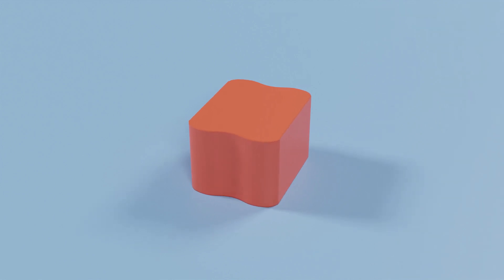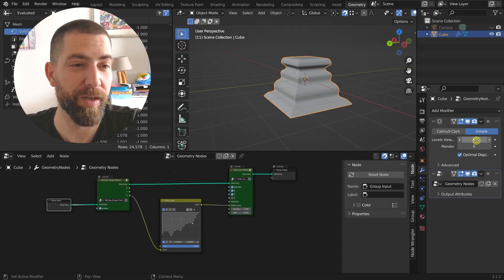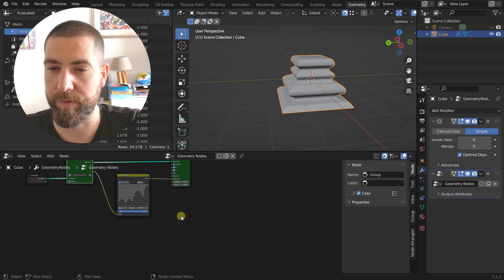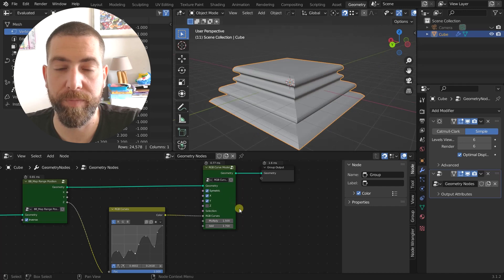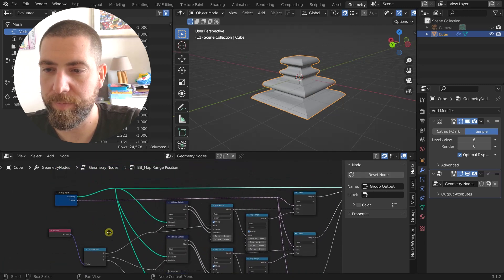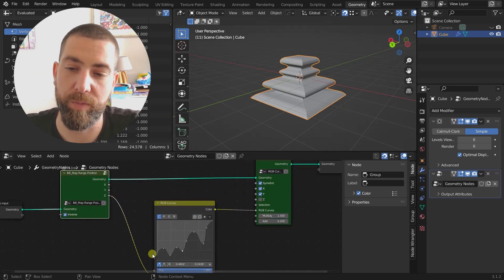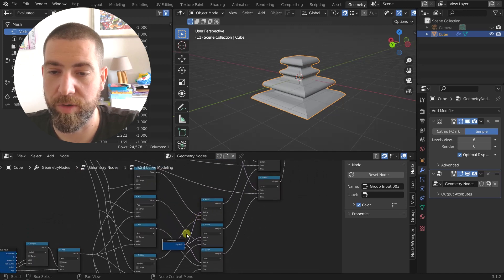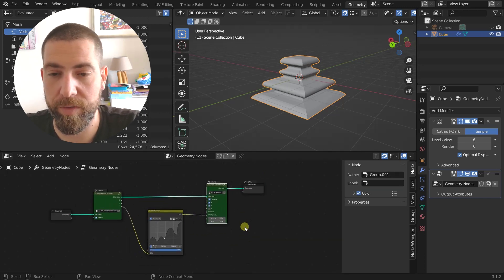Create Geometry with RGB Curves with Geometry nodes in Blender